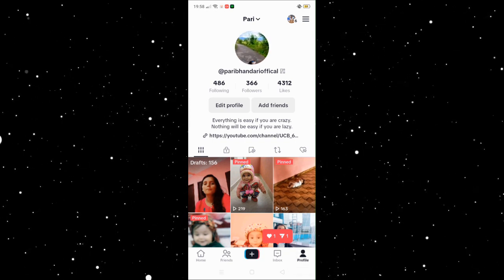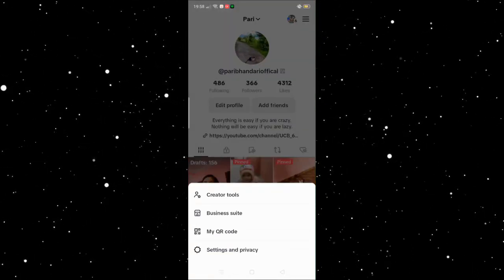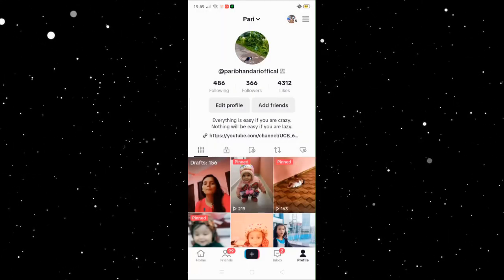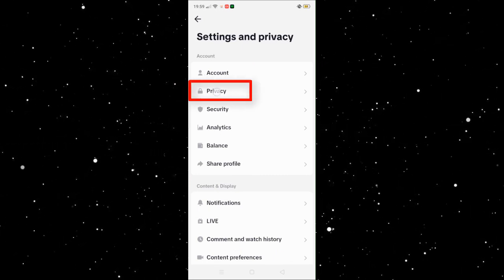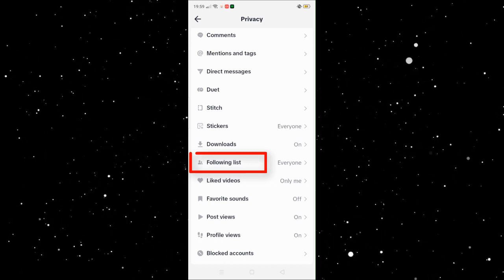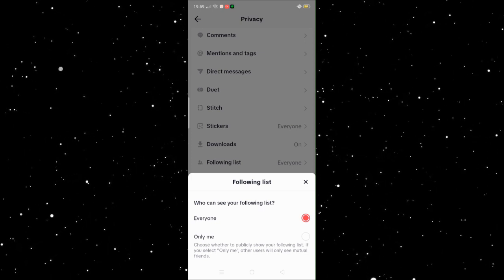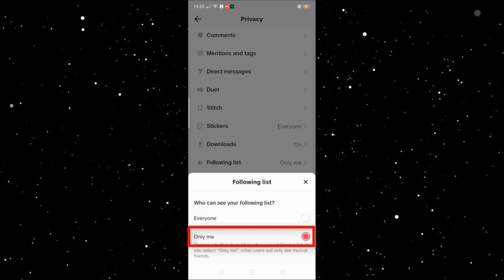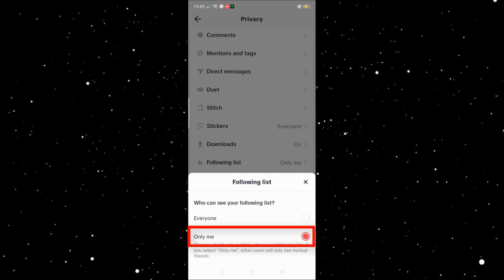How to Hide TikTok Following List | Hide your Following List on TikTok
In this TikTok tutorial video, you will learn about How to Hide TikTok Following List where you can hide your following list on TikTok.

Steps:
To hide your following list on TikTok, you need to navigate to the menu and click "Privacy".

Then, click "Following list" and select "Only Me".

After selecting "Only Me", your following list will be hidden from others.